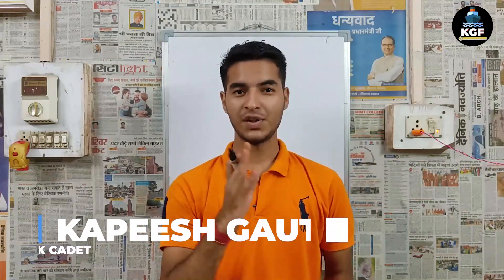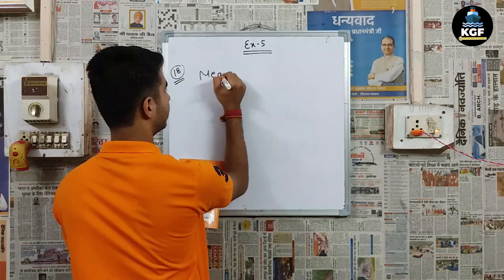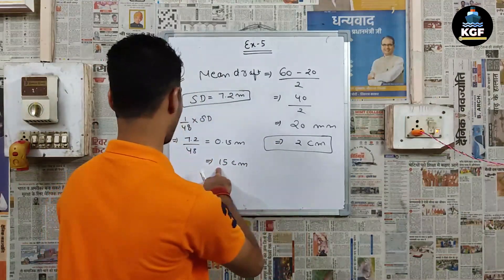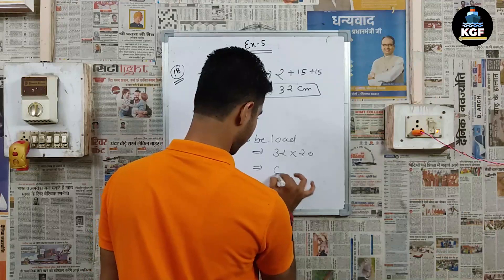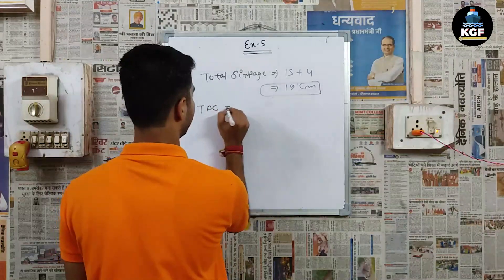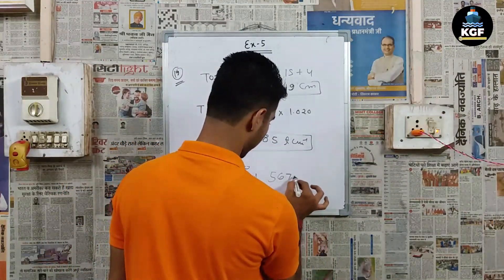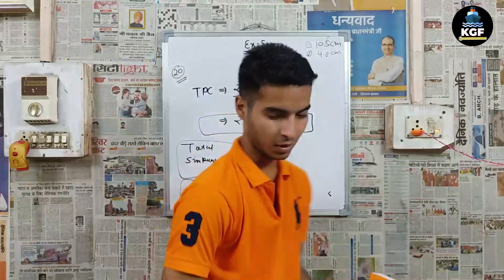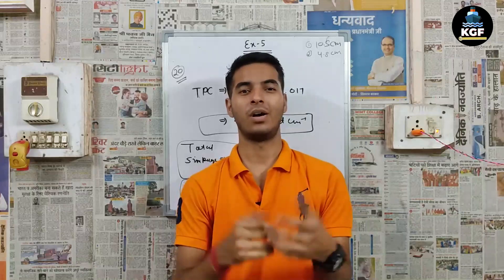Effect of Density on Draft & Displacement | Part 4 | Ex 5 | Ship Stability | Capt. H Subramanyam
Part - 4
Welcome My Dear Friends…
In this video we have learn / completed the followings given below…
Subject - Ship Stability
Topic - Effect of Density on Draft & Displacement (Exercise 5)
Questions Covered 18 to 10

Time Stamps...
00:00 Intro & WEBSITE
00:30 Question 18
04:40 Question 19
08:40 Question 20
13:05 Outro

Useful Links..
Ship Stability Book
Basic Scientific Calculator
Formula Sheet / Notes - very sooner...

Regards…
Kapeesh Gautam
Deck Cadet